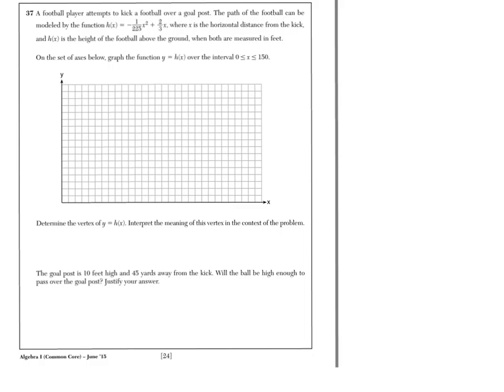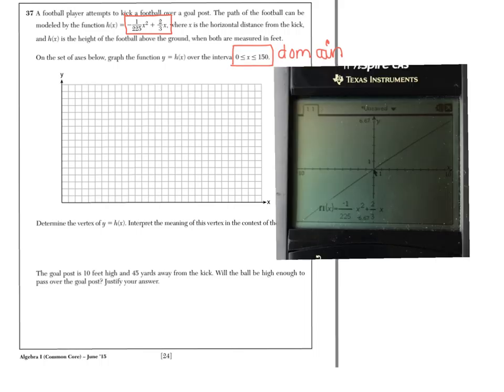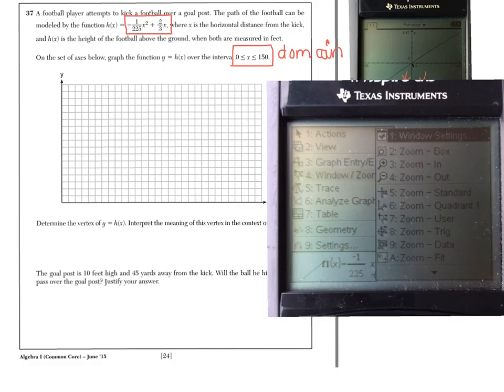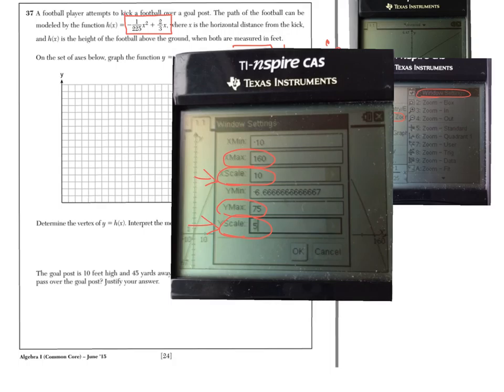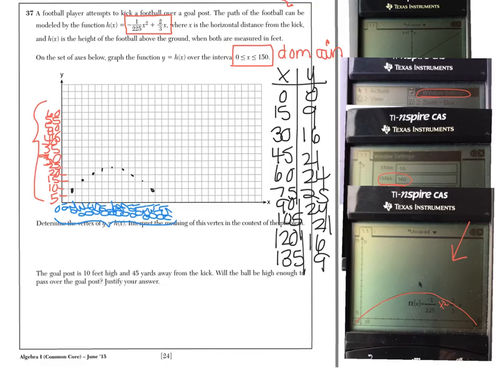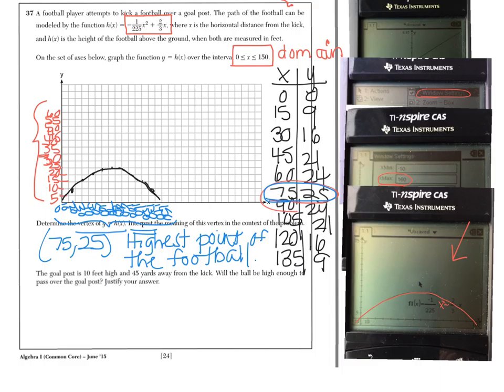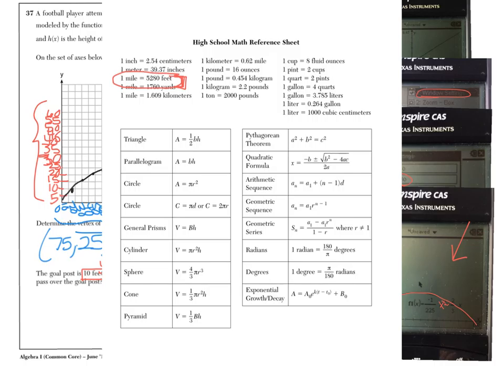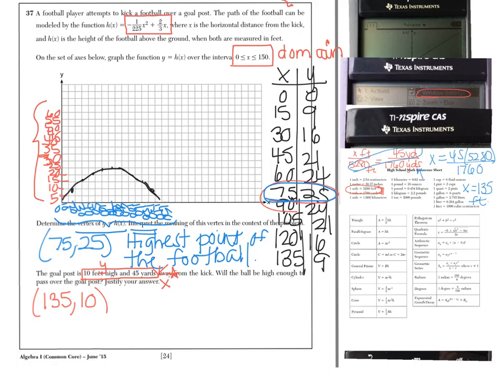June 2015 Regents Part IV